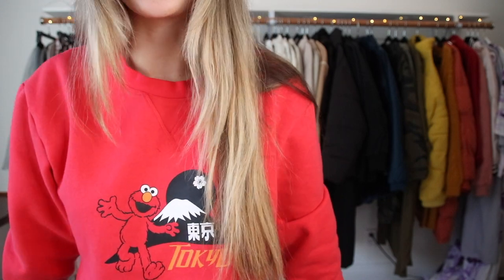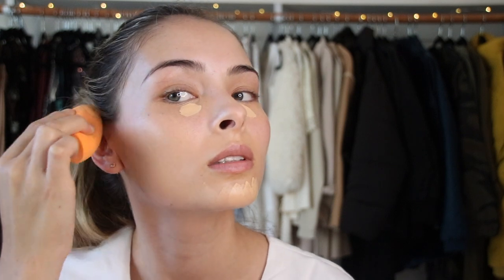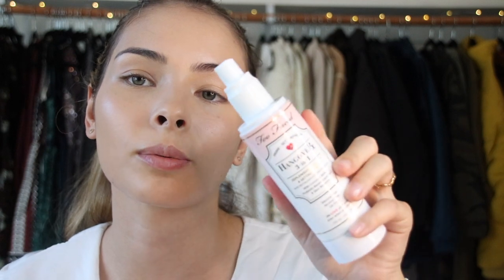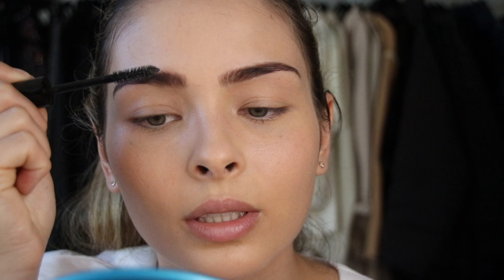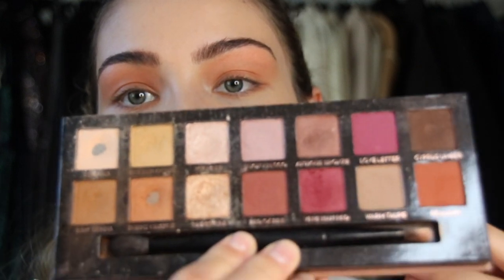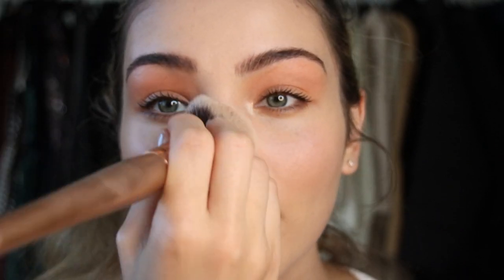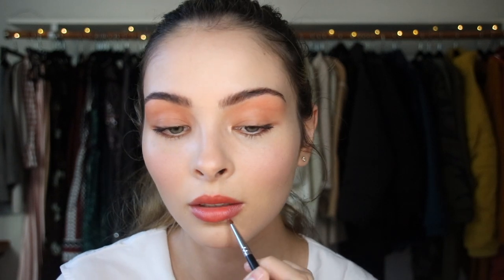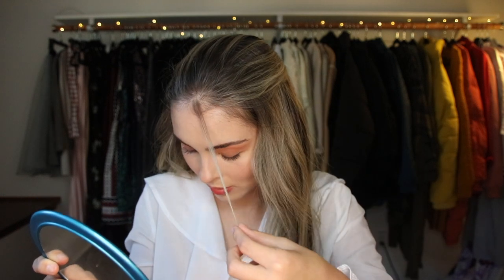How to Look Like Margot Robbie - Makeup Tutorial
lol I kno I'm boring, plz make playback speed faster
Hi everyone!  Today I am making a makeup tutorial on Margot Robbie's look for the Press Day for "Once Upon a Time in Hollywood."  I really like the orangey/coral makeup look, and I really enjoyed watching Once Upon a Time in Hollywood!  I am a Margot Robbie fan as well and I am super excited to watch Bombshell in theaters.  I hope you guys have a great day ❤️

Here are a list of the products
- Coconut Skin Smoothie Priming Moisturizer by First Aid Beauty
- NYX Dark Circle Concealer Corrector in Medium
- Clinique Beyond Perfecting Foundation + Concealer in the shade "Bone"
- Hangover 3-in-1 Too Faced Replenishing Primer spray
- Urban Decay Velvetizer Setting Powder
- Elf Cream + Shadow Brow Kit in medium
- NYX Eyeliner Pencil in Dark Brown
- Maybelline Great Lash Mascara
- ABH Bronzer
- Too Faced Eggnog Latte Palette
- Cha Cha Lip Tint by Benefit
- NYX Peakaboo Neutral Lip Liner
- Shanghai Spice Lipstick by Mac
- Soap & Glory Lipstick in Naked Biege

►If you are curious, my instagram is @ograchelmarie